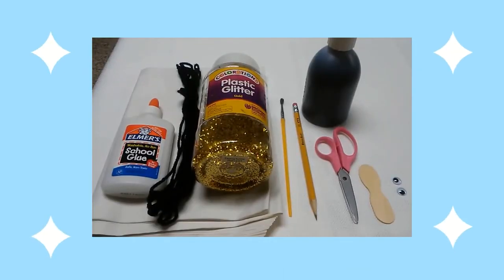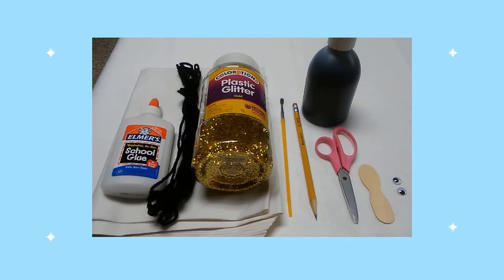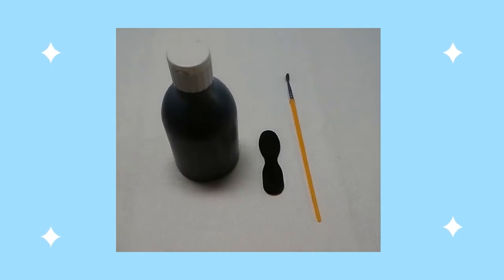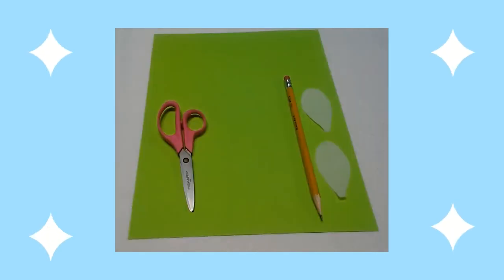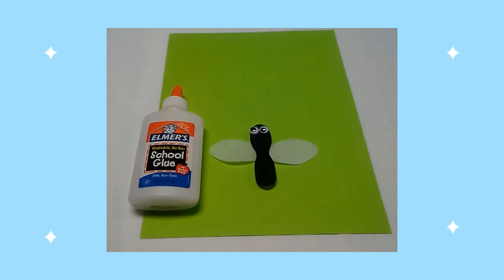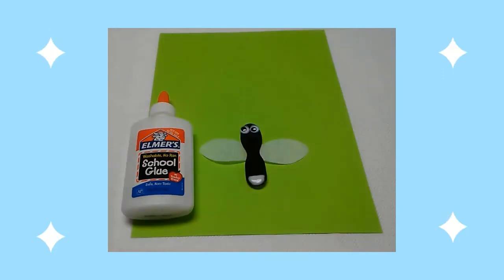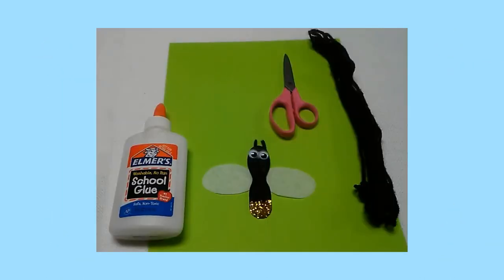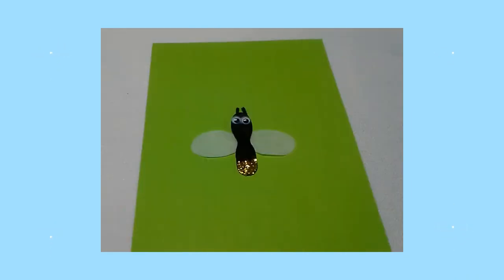Craft Time - Glittery Firefly Craft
Check out this week's craft time video to learn how to make a glittery firefly craft with your little ones!

You will need:
- Glue
- Black yarn
- Gold glitter
- Paintbrush
- Pencil
- Black paint
- Scissors
- Wooden taster spoon
- Googly eyes